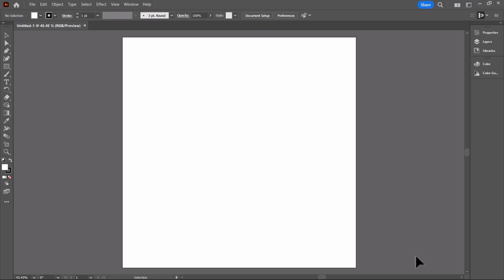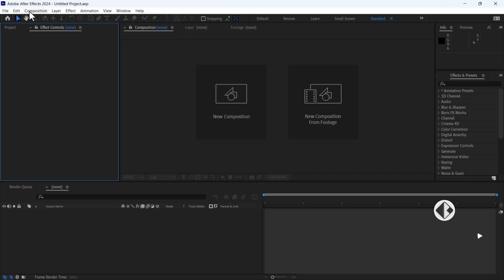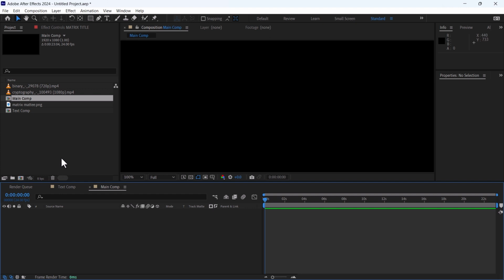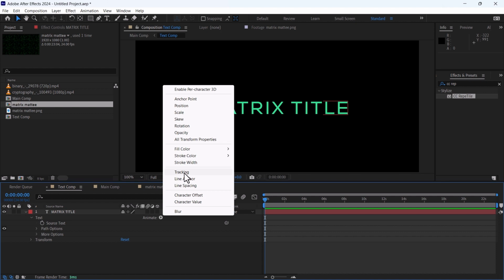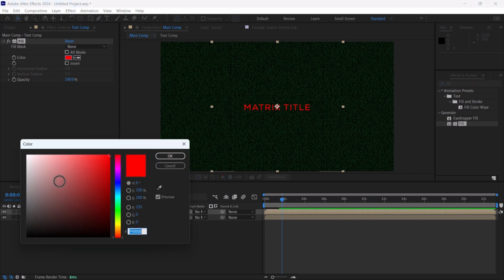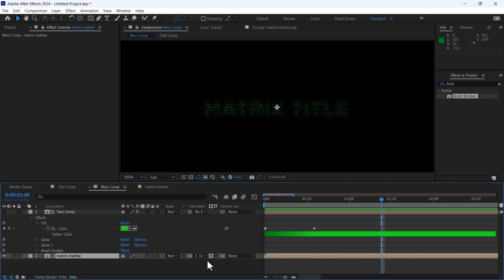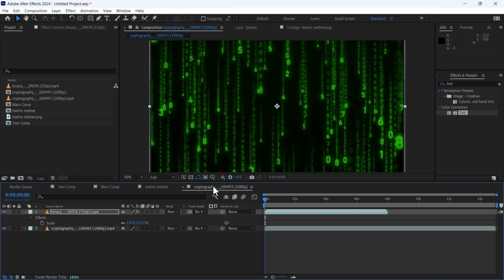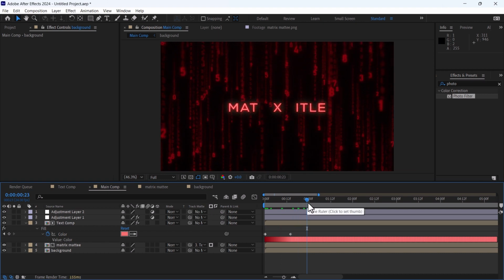Create Matrix Title Animation in After Effects | Special Effects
In this video we will create matrix title animation in after effects. Its very easy and we will not use any external pugins for this

Chapters:
00:00 Intro
00:10 Asset Creation
02:30 Background Creation
03:30 Title Animation
04:21 Glow
05:20 Finalization
06:20 Outro